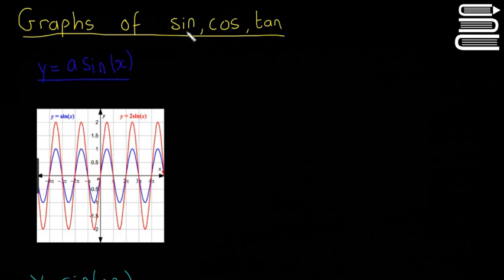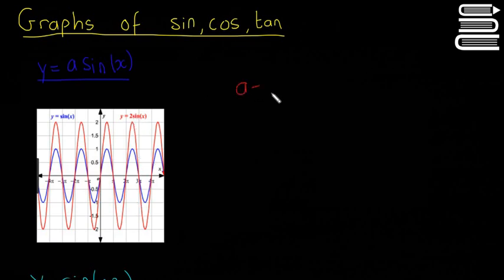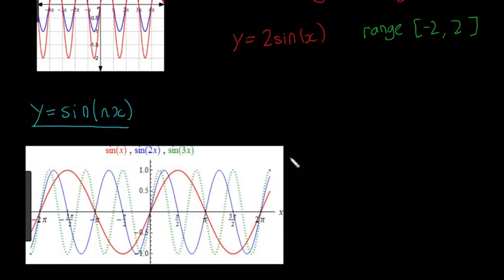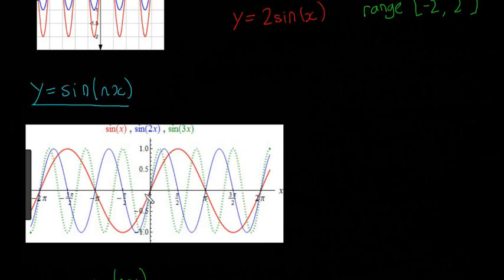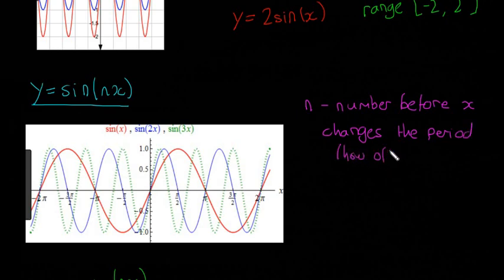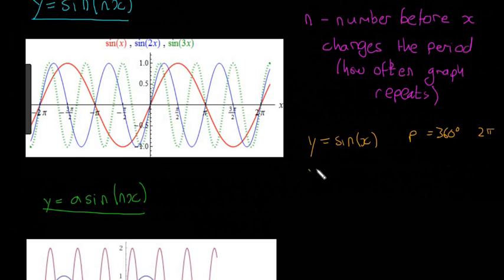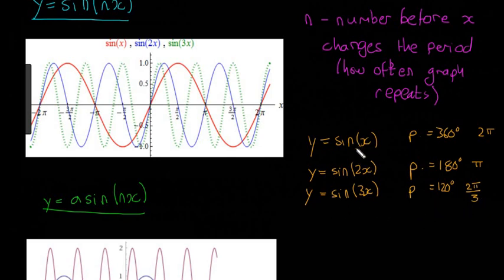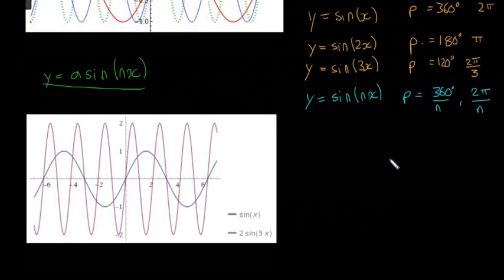Leaving Cert Maths - Trigonometry 20 - Graphs of asinnx